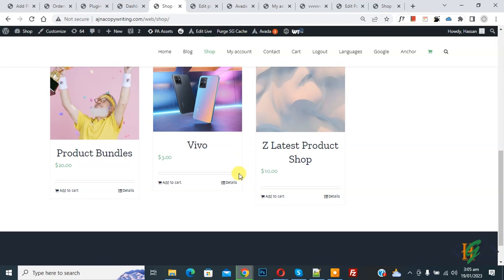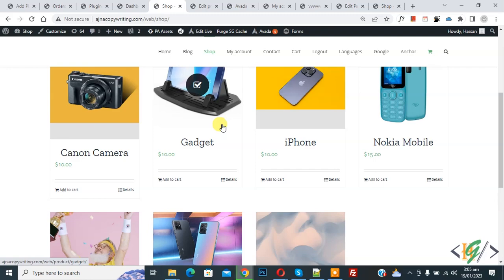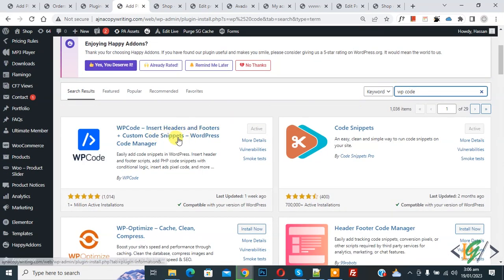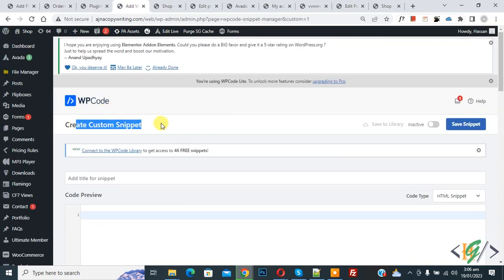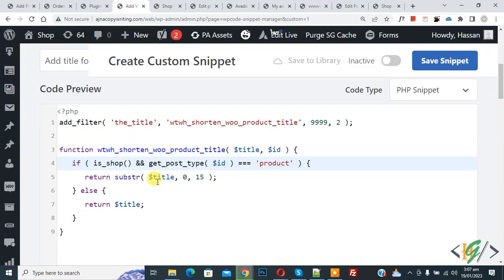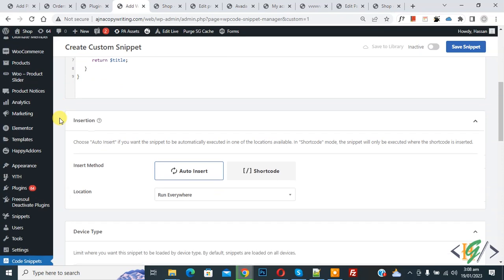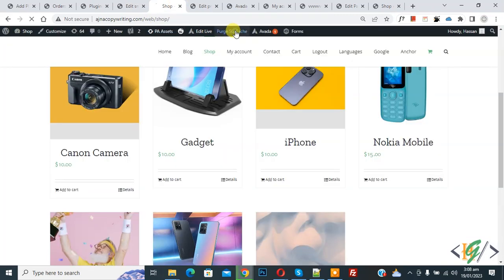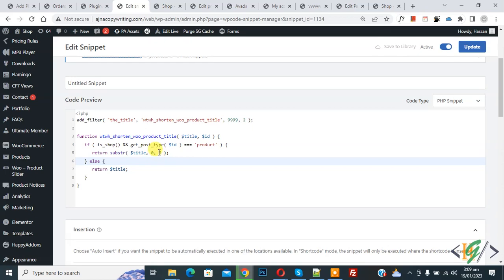How to Limit All Product Titles to Maximum Number of Characters in WooCommerce WordPress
In this woocommerce tutorial for beginners you will learn how to restrict or limit products title to max number of character using custom php snippet in woocommerce wordpress website.

Add this custom code:

add_filter( 'the_title', 'wtwh_shorten_woo_product_title', 9999, 2 );
function wtwh_shorten_woo_product_title( $title, $id ) {
   if ( is_shop() && get_post_type( $id ) === 'product' ) {
      return substr( $title, 0, 5 );
   } else {
      return $title;

* you can add your character limit number instead of 5.